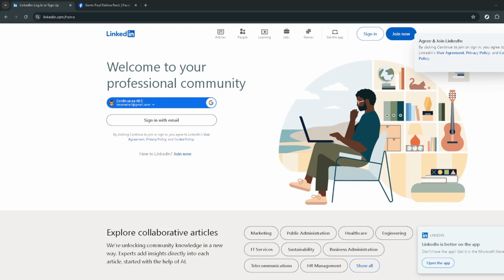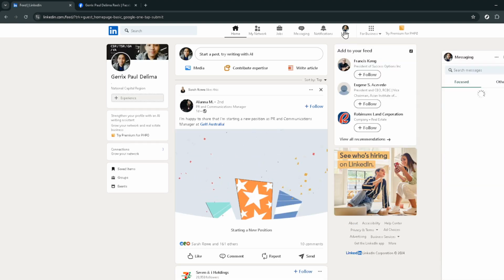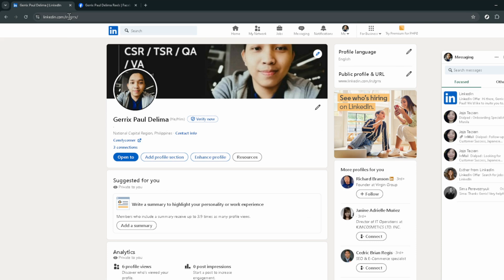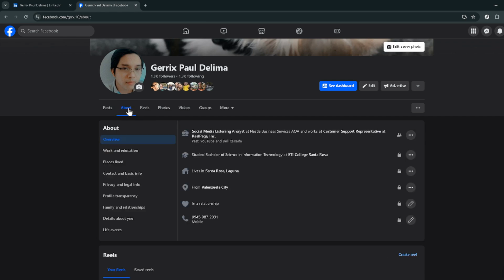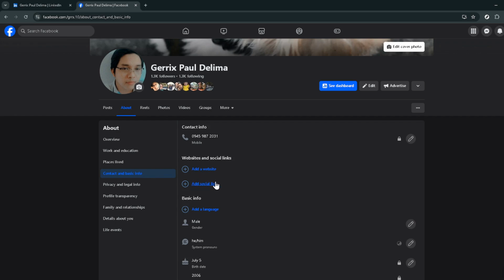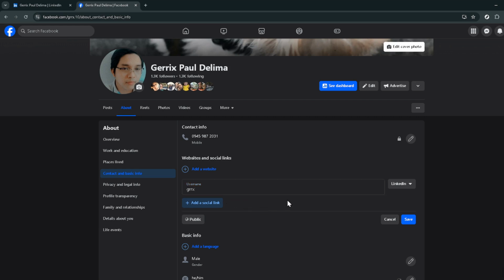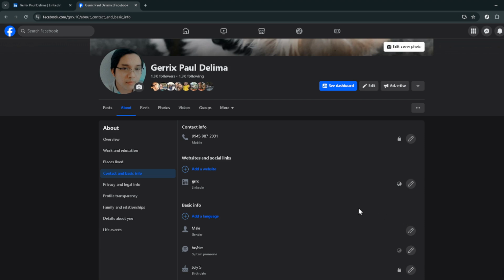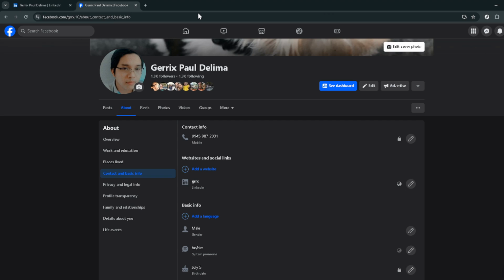How to Add LinkedIn on Facebook (Full 2024 Guide)